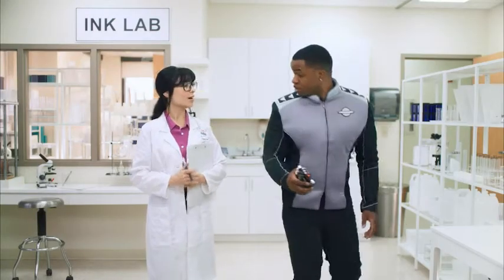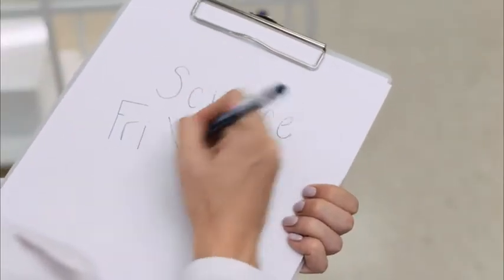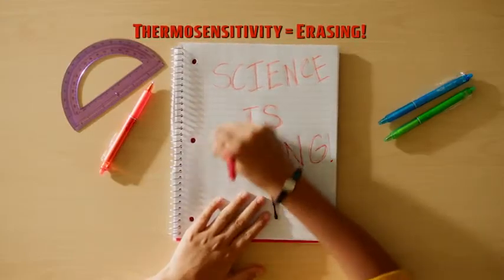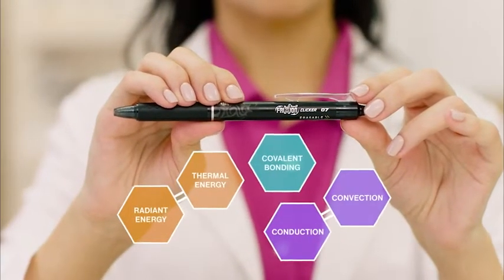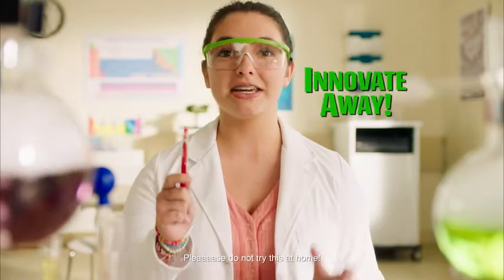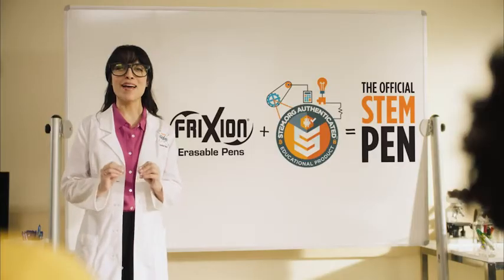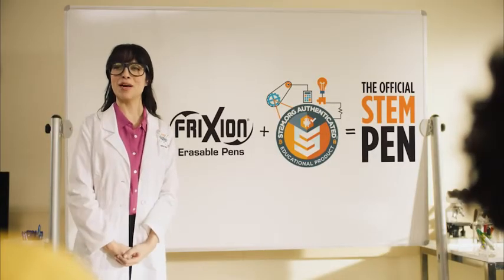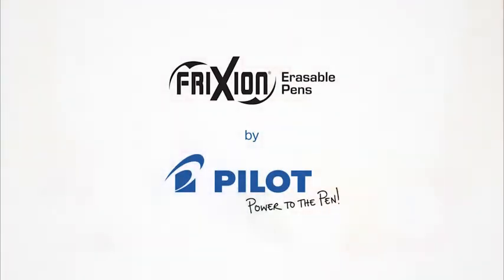Light Erasable Highlighters, Chisel Tip, Yellow Ink, 12-Pack (46502)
I will update you guys with the updated trends in the world and what is going on now days. I will keep you updated with the latest news, gossips, videos and so on.